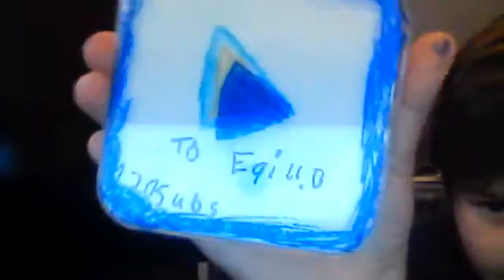50 Sub Play button???